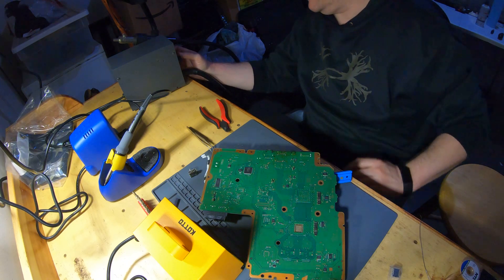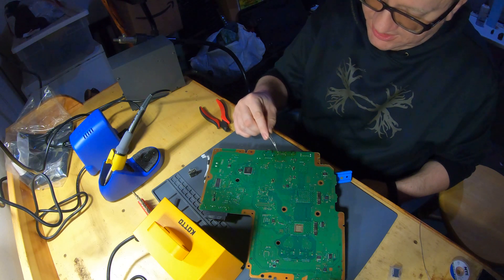PS3 HDMI Port Replacement Part 2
Finally removing the HDMI port from the Playstation 3 mainboard.  After researching and some trial and error I found that a hot air rework between 350-400C for about 3 minutes, and a little flux, did the trick.  Part 3 comming soon.